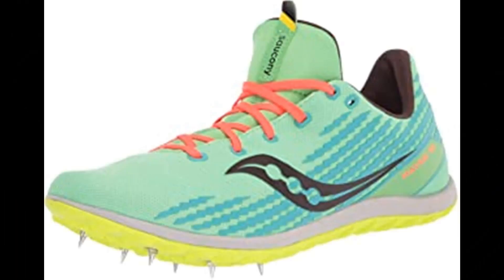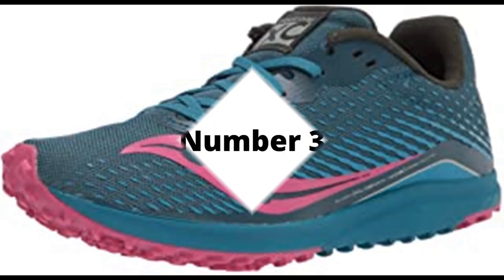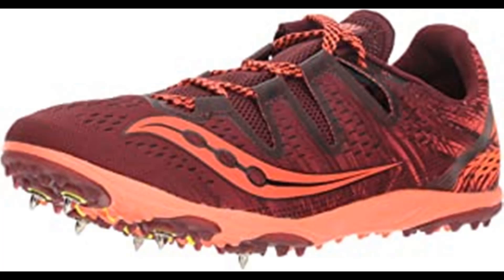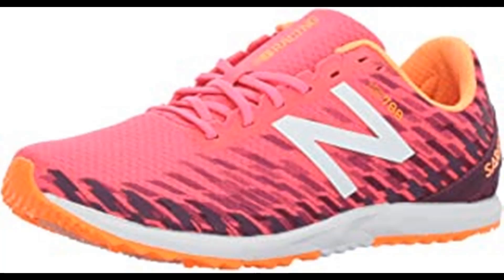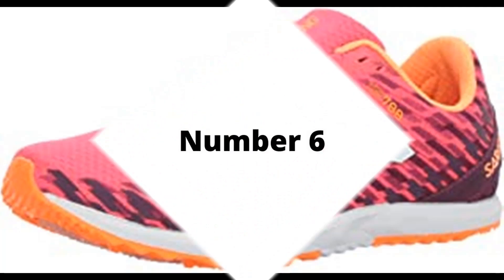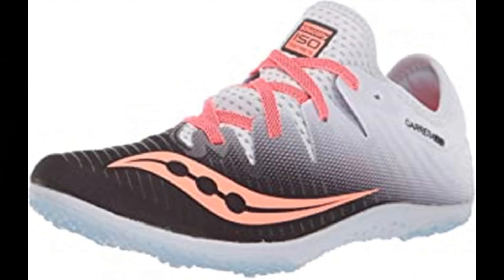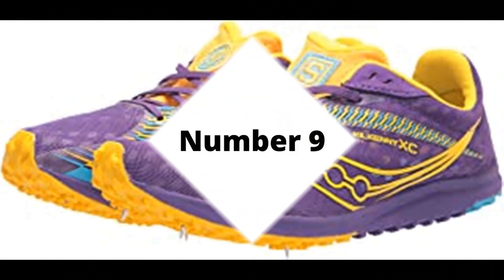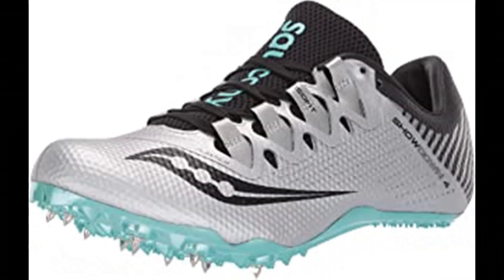Good cross country shoes 2022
1.Saucony Havok XC 3 Spike Women's
2.Saucony Women's Cross Country Running Shoe
3.Saucony Women's Kilkenny XC5 Spike-W
4.Saucony Women's Carrera XC 3 Running Shoe
5.New Balance Women's Cross Country 7
6.Saucony Women's Havok XC2 Flat Cross Country Running Shoe
7.Saucony Women's Carrera Xc4 Flat Track and Field Shoe
8.Saucony Women's Kilkenny Xc 9 Cross Country Running Shoes
9.Saucony Women’s Spitfire 4 Track and Field Shoe
10.Saucony Women's Showdown 4 Track Shoe